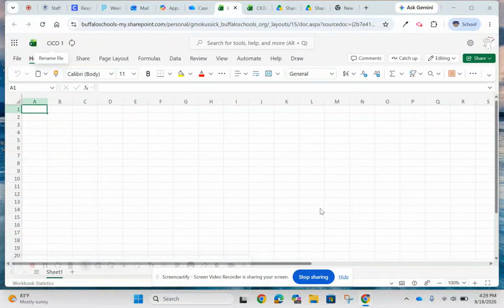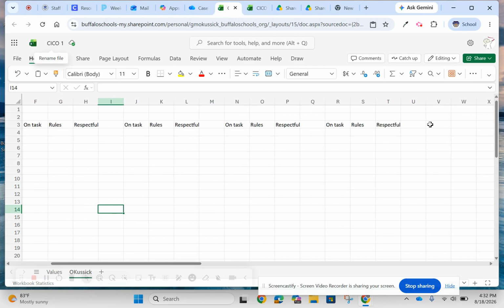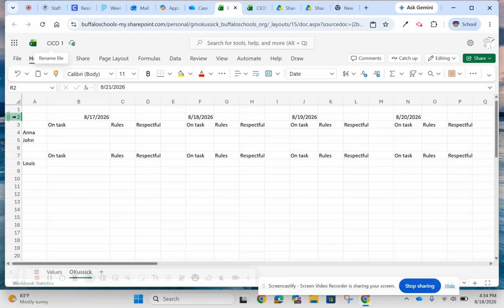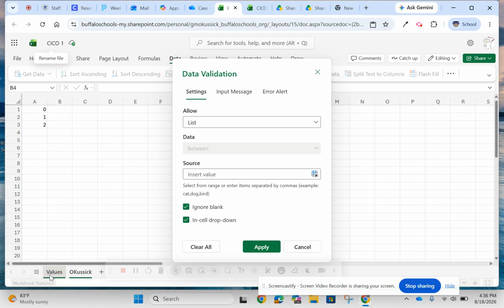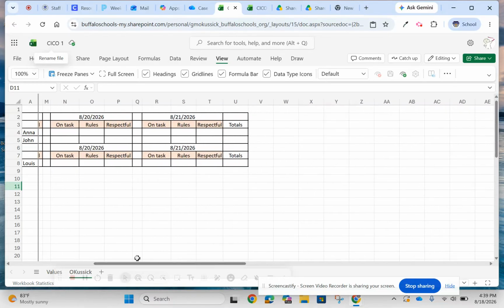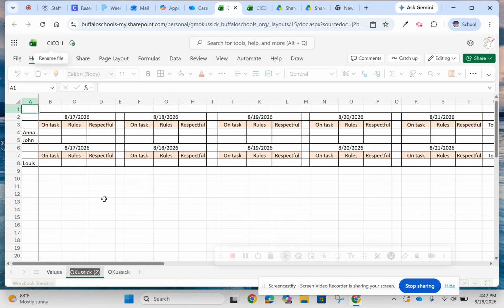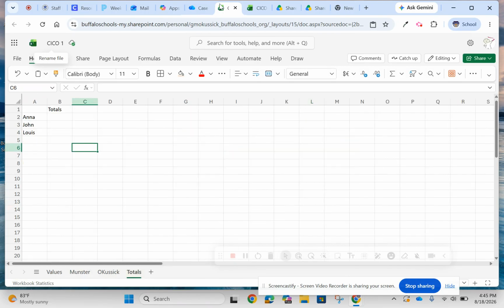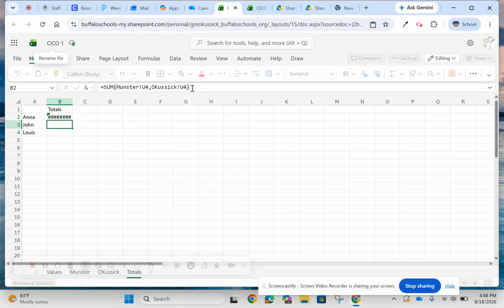CICO in Excel